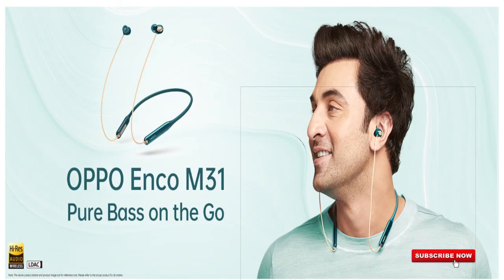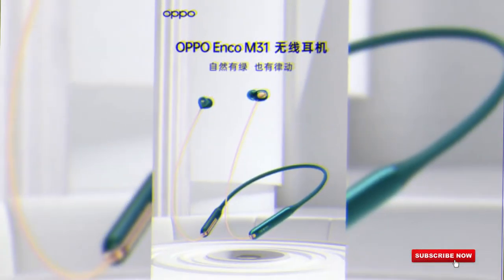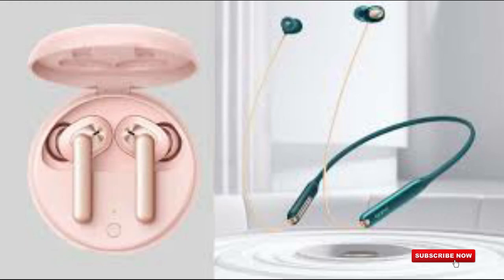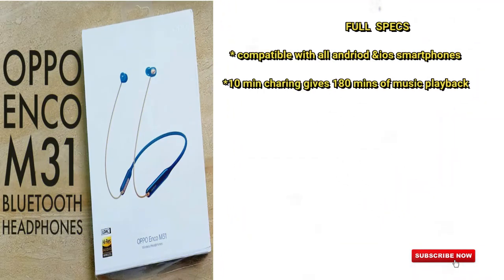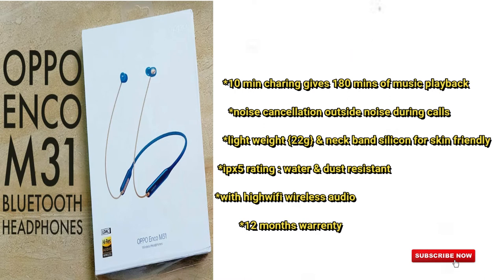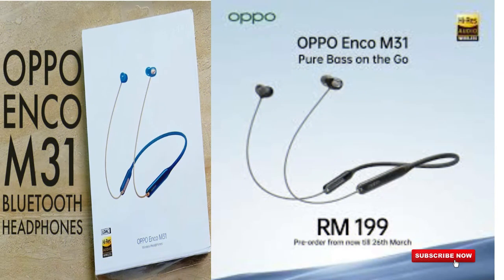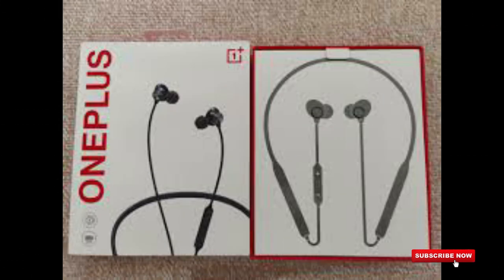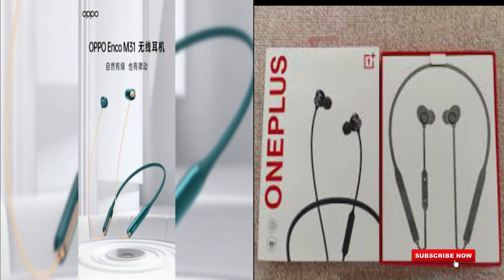OPPO ENCO M31 SPECIFICATION |OPPO ENCO M31,W31 REVIEW |OPPO ENCO M31 VS ONEPLUS Z